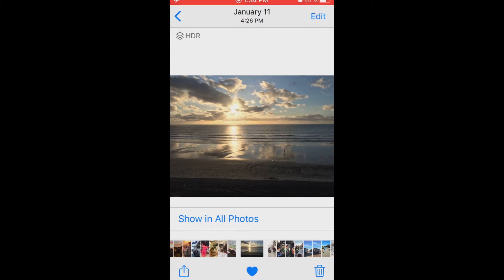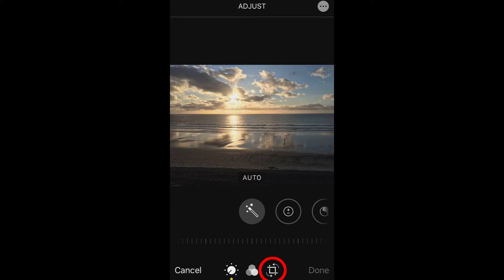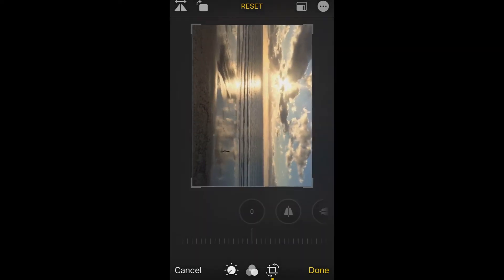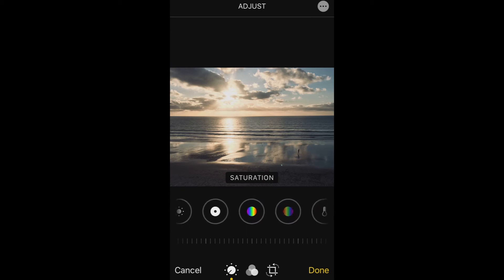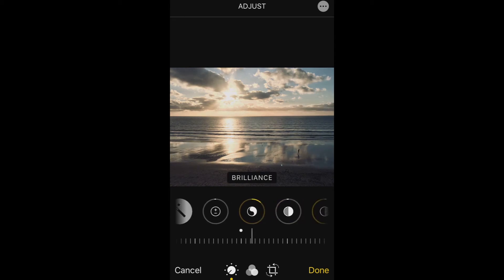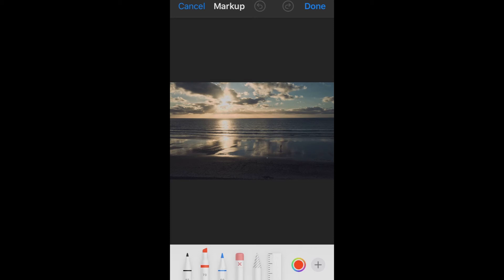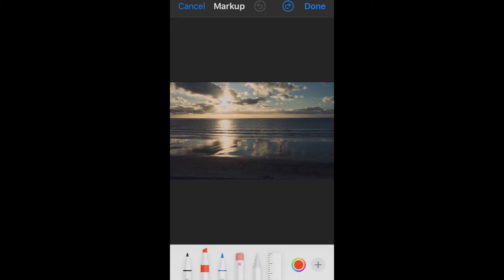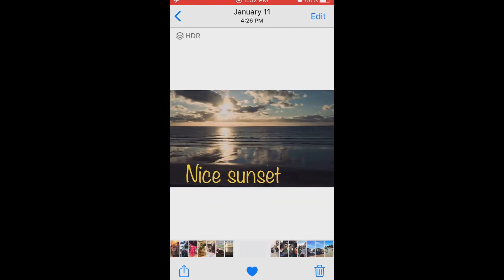How to Edit a Photo in Apple's Photos App - Part 2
This is Part 2 of Editing a photo taken with the iPhone 6s with Apple's built-in Photos App.  Topics include: how to duplicate the photo, cropping, rotating, photo filters, adjustments, the mark up feature.

I used the built-in Screen Recording feature in iOS for the screen capture.  I used HandBrake software to remedy the out-of-sync issue often generated with the iOS screen capture app.  Final editing was done in Adobe Premiere Elements 2019.  Rendered video file is ~360 Mb at 1080x1920 resolution.  (File name is "Edit in Photos App Part 2 v9 RENDER 1920x1080.mp4".